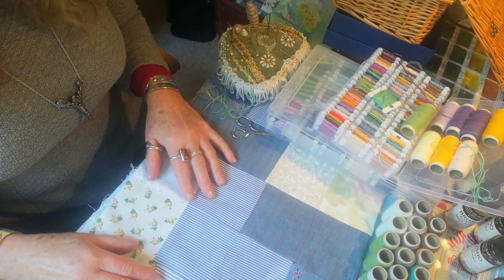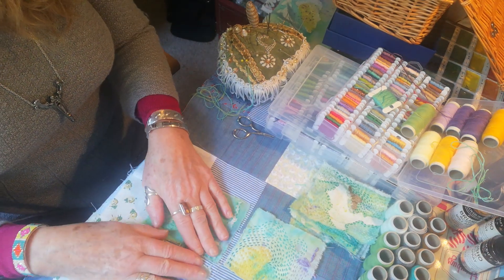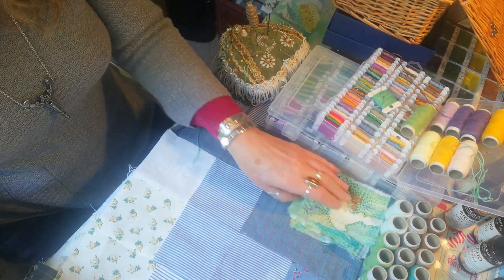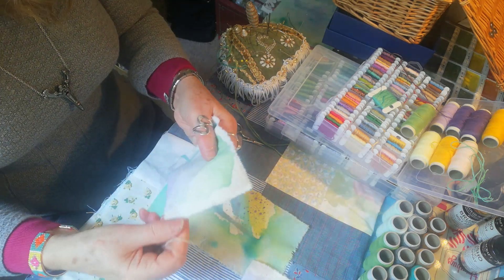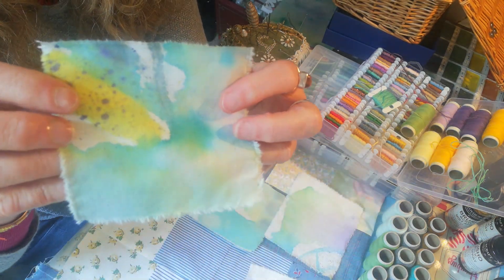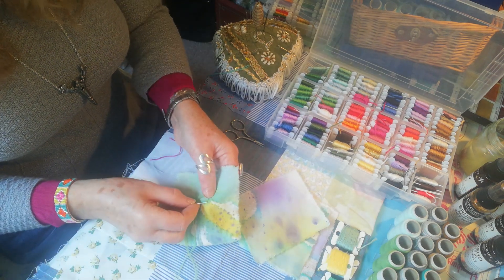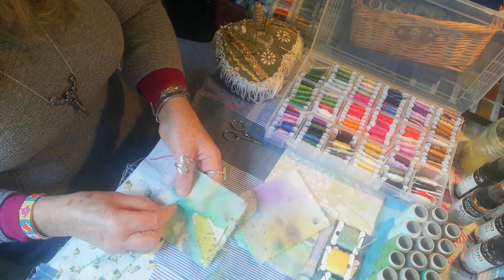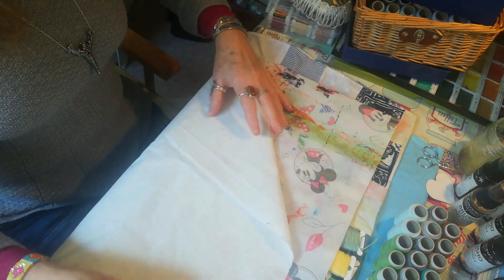Slow stitching onto abstract painted fabric 1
Slow Stitching into dyed fabric.   A new project showing you how to paint your fabric and slow stitch into it in a spontaneous freeing way.   This is a great way to free up and stitch into your produced spontaneous result, create and work out what you want to do as you go along.  Stitch, embelish and see how your work develops.  In this video and old bed sheet 100% cotton - Brusho acrylic spray paints, Kuratake (japenese watercolour paint set)  which are really vibrant and great to use.  I have a large selection of fine sewing wools ( I picked these up at a car boot so I cannot tell you where to get them from) there are lots of wools for sewing available from sewing, haberdashery and on line.  Other embroidery cottons used are DMC threads, again any sewing threads according to your choice would be ideal.  I used some Liquitex acrylic inks  on the orange themed cotton sheet.  I advice using this sparingly as it goes a long way.